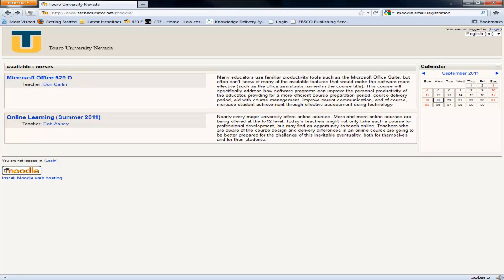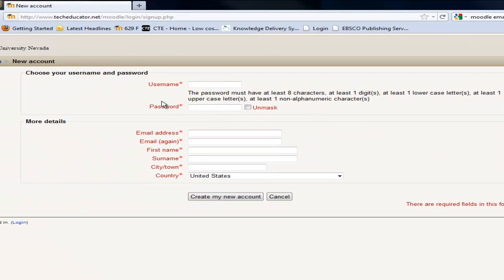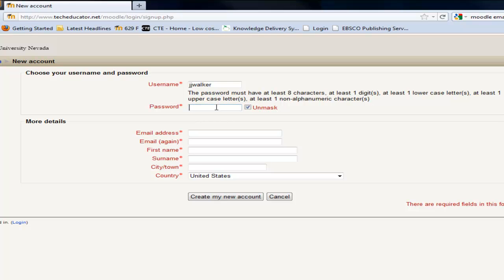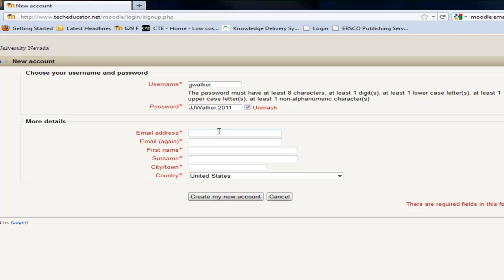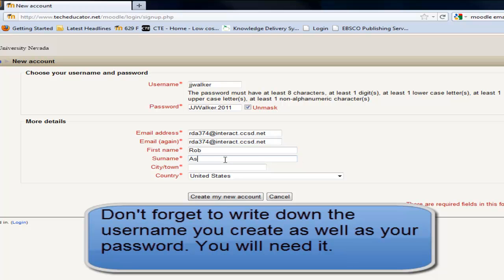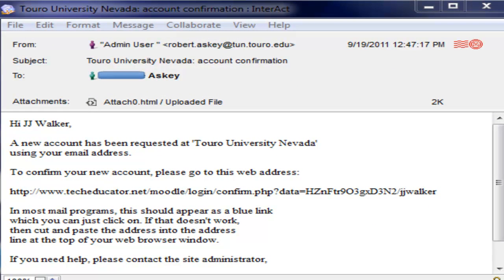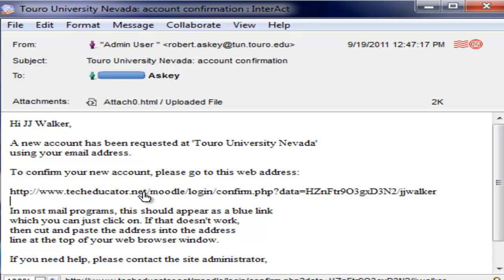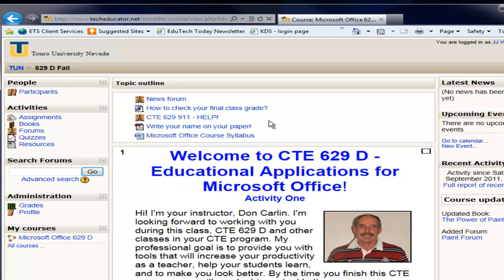Self Registration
This video will show you how to self registrar for the Touro University Educational Technology program.